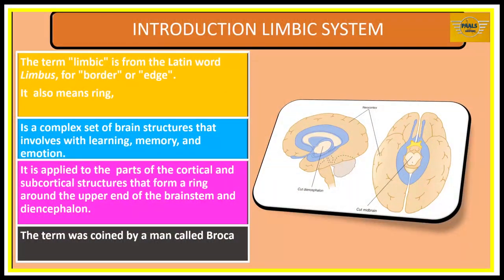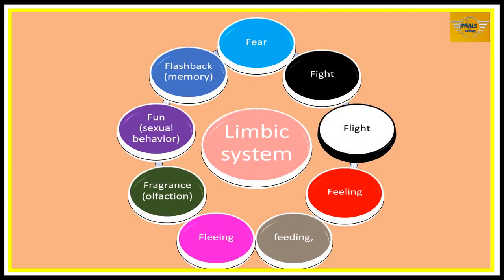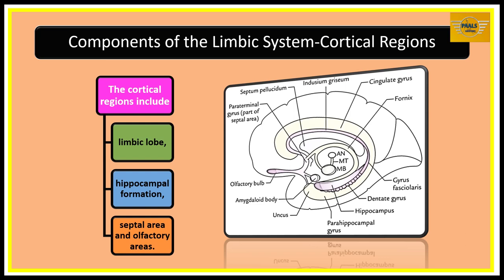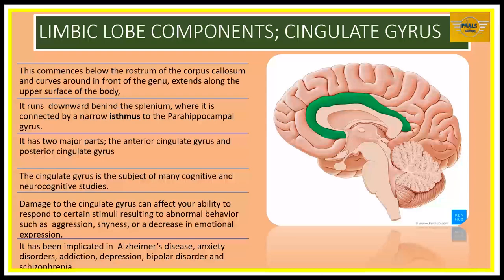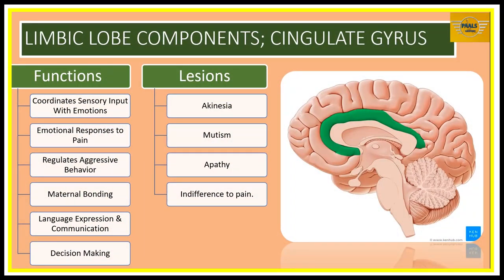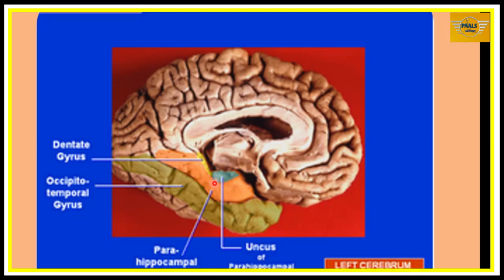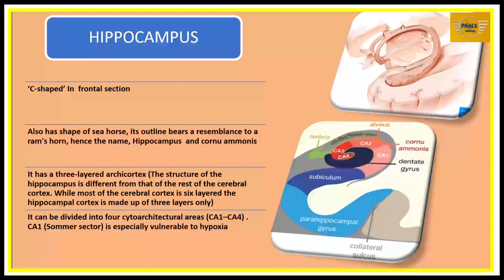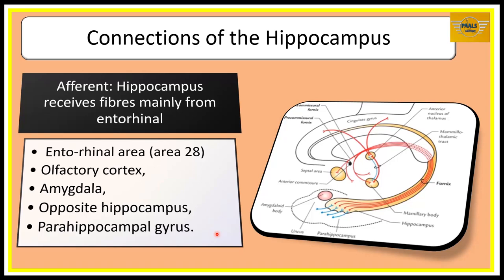LIMBIC SYSTEM PART 1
Animated lecture on the neuroanatomy of the limbic system. Limbic system, Fornix, Mammillothalamic tract, Stria medullaris thalami, Stria terminalis, Medial forebrain bundle, Anterior commissure, Cingulum, Diagonal band (of Broca), limbic lobe, hippocampal formation, septal area and olfactory areas, Amygdaloid nuclear complex, amygdaloid body, Septal region and nuclei, Olfactory areas, Hypothalamus, Anterior nucleus of thalamus. Papez Circuit, kluver bucy syndrome
This anatomy lecture is presented in very simplified form with clear animated illustrations using diagrams and mnemonics for easy recall. Lecturer is Prof Anyanwu Godson Emeka, The founder of Paals.